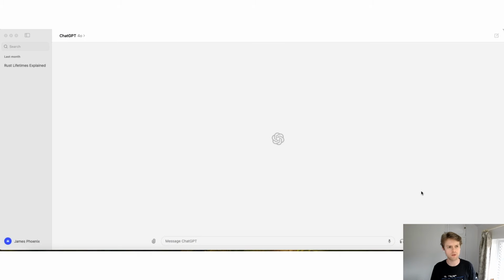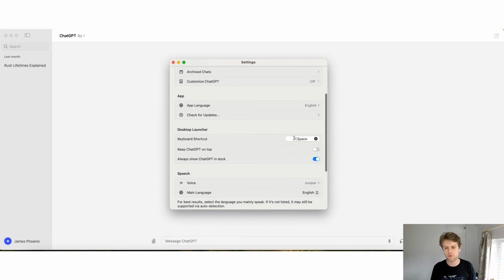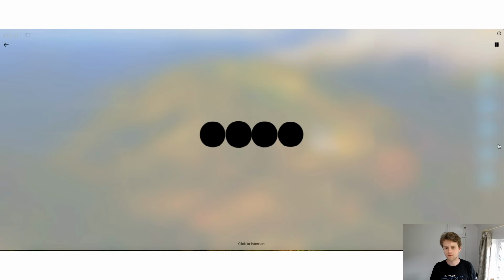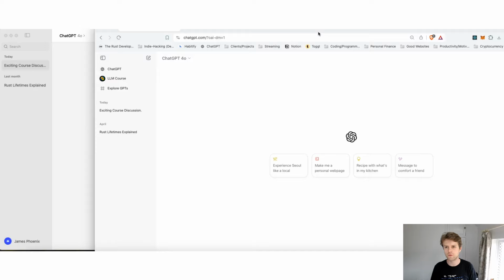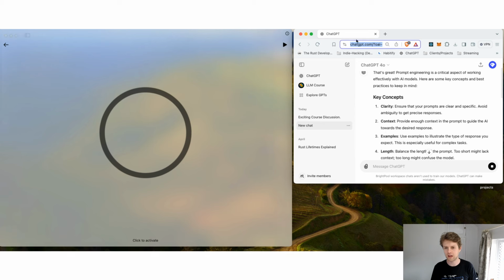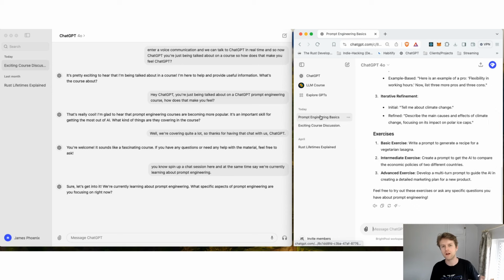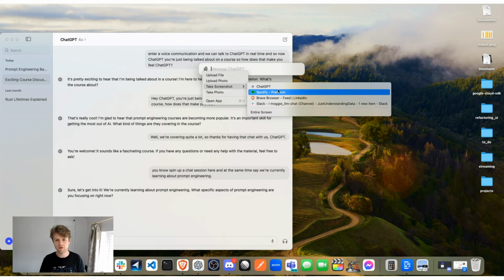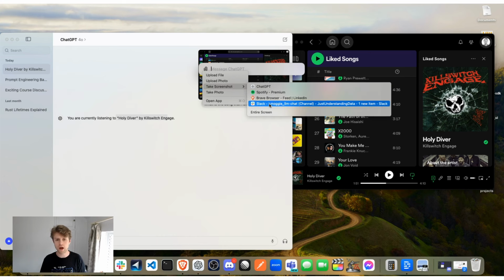Hack Your Productivity with This ChatGPT Desktop Application for Mac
Imagine you could harness the power of ChatGPT to transform your business.

For many, the promise of AI remains just that—a promise. But what if you could use generative AI not just to automate, but to innovate?

In 'Exploring the Desktop Version of ChatGPT', you'll explore how to use this powerful tool to significantly enhance your productivity.